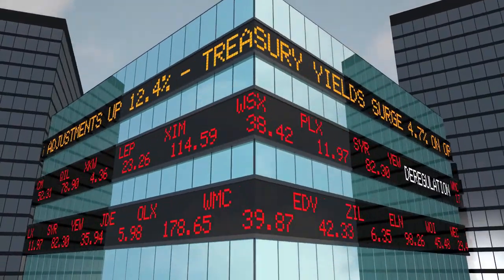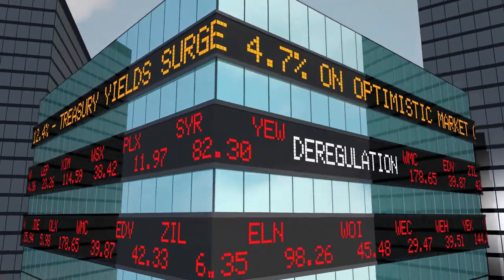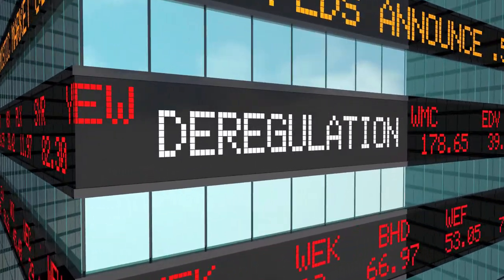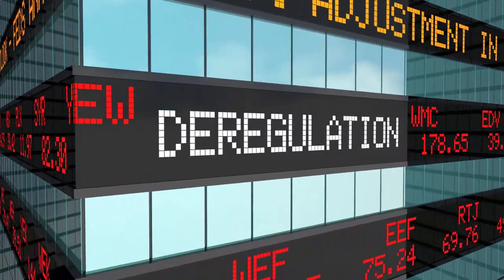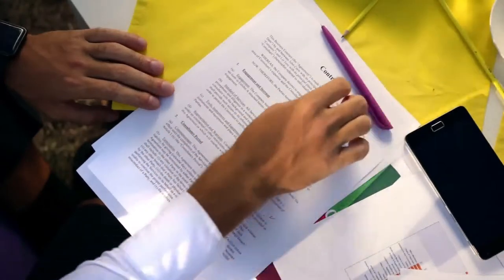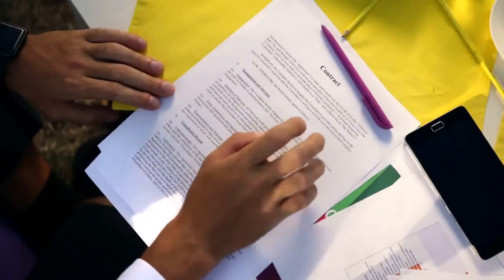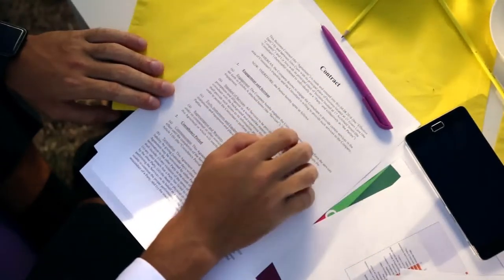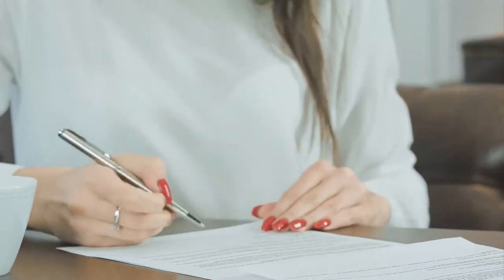What is a Used Car Lemon Law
A used car lemon law is a consumer protection statute that protects the rights of a used car buyer when the car does not operate as promised. Depending on jurisdiction, buyers of used cars may have extensive protections and rights under a used car lemon law, or they may find that their protections are more limited than for those who purchase new cars. As a general rule, used car lemon laws frequently provide car buyers recourse against the dealer of a defective car and often require dealers to repair, replace, or refund the purchase price of a non-functioning, or badly functioning, car.